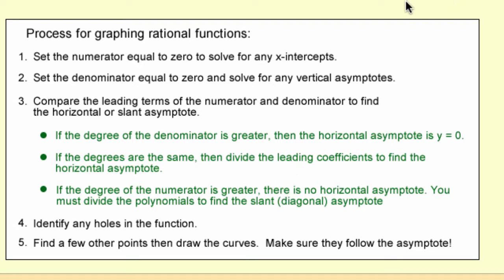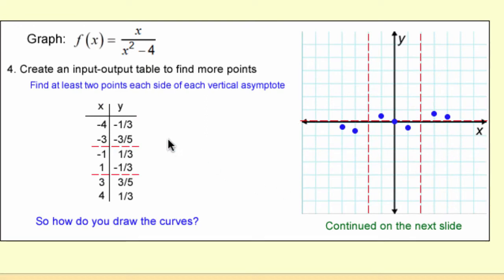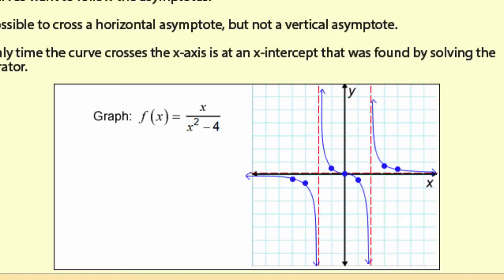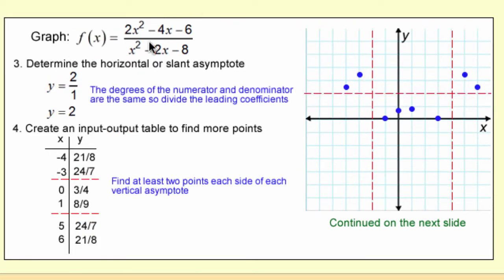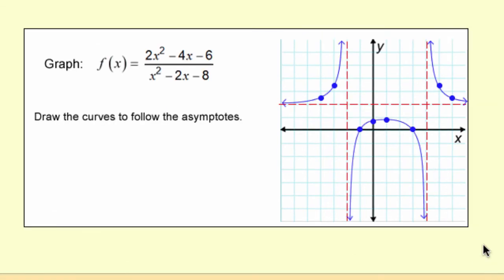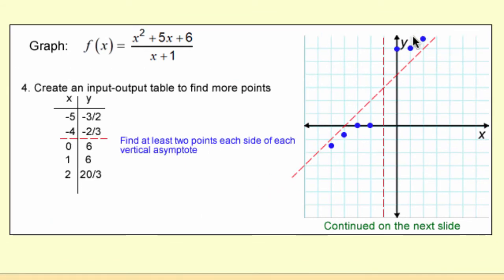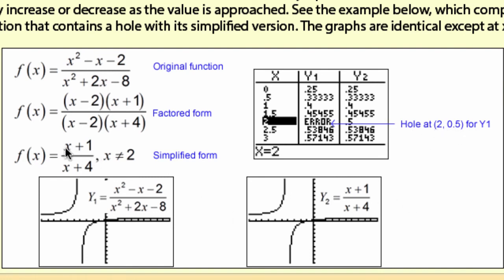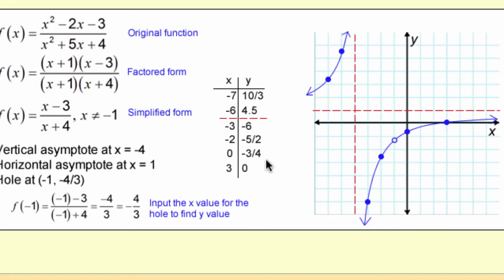Big Picture Graphing More Rational Functions